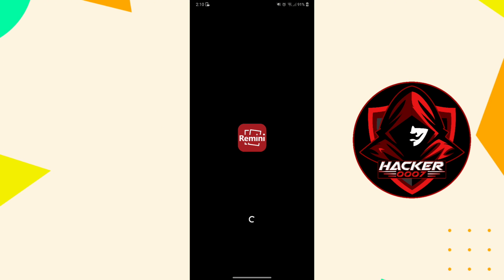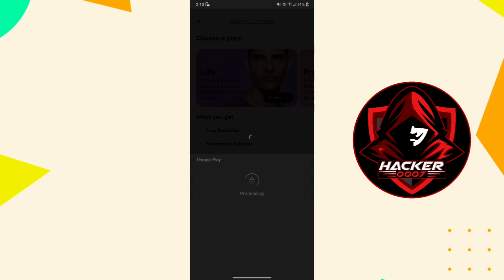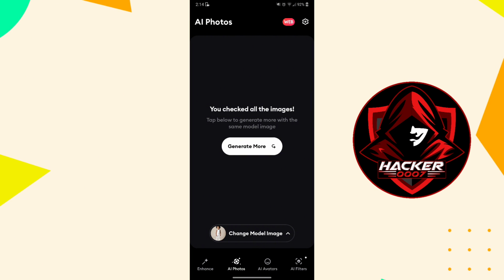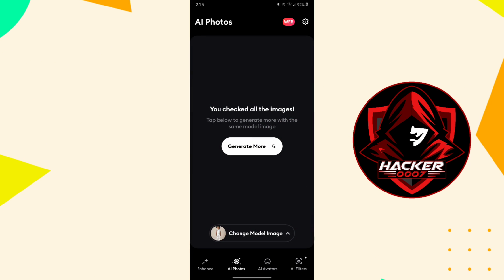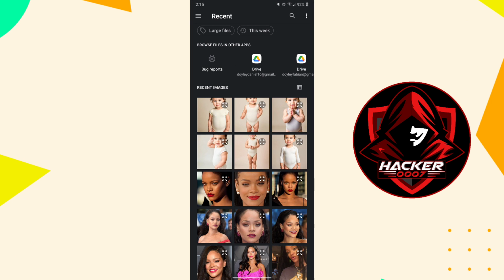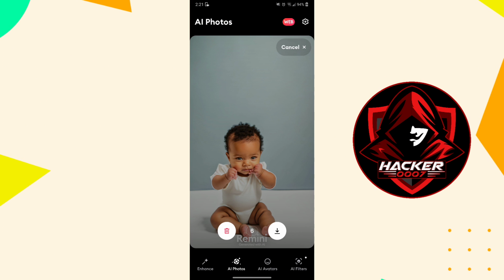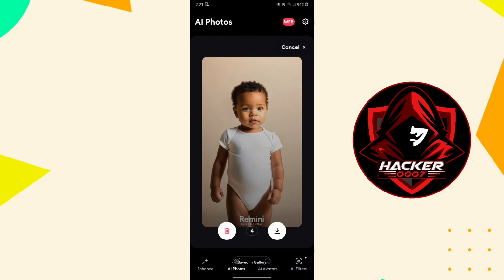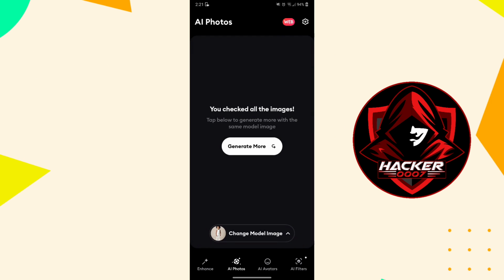AI Baby Filter on Remini for FREE! - Future Baby Face Filter Trend on TikTok [Full Tutorial]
This baby filter trend is on fire and is perfect for anyone who wants to add a little fun to their videography. In this full tutorial, Remini shows us step-by-step how to get the AI Baby Filter on your TikTok video. This filter is available on the TikTok app now and is perfect for creating funny videos with your friends!

AI Baby Filter on Remini for FREE! - Baby Filter Trend on TikTok [Full Tutorial]

Topic covered in this video:
pregnancy effect filter trend tutorial
how to do future baby face filter trend on tiktok
how to do the ai pregnant filter trend on tiktok
how to get future baby filter on tiktok
how to get future baby face filter on tiktok